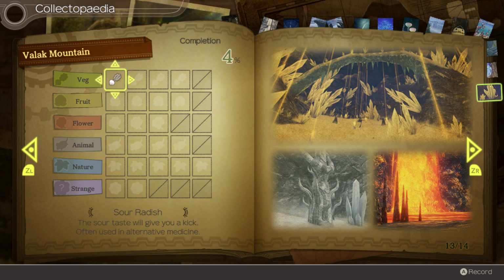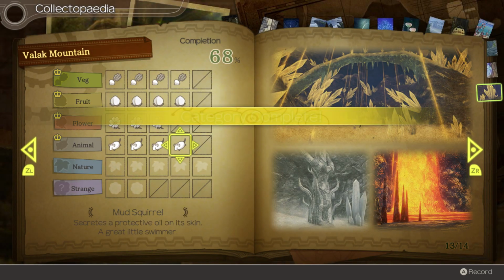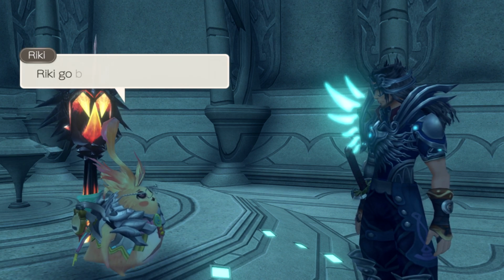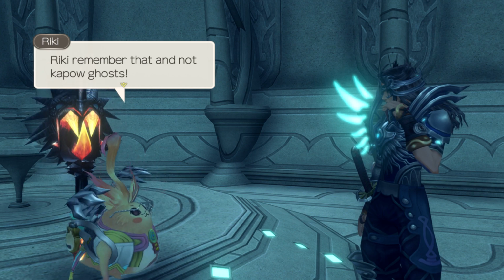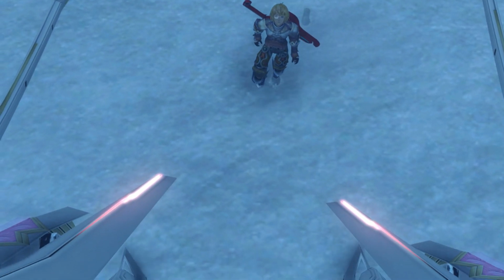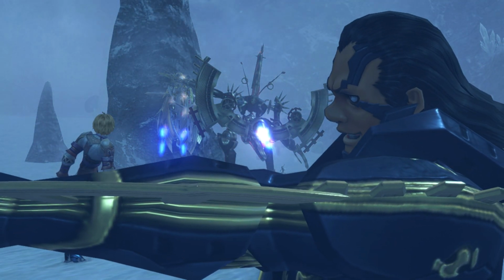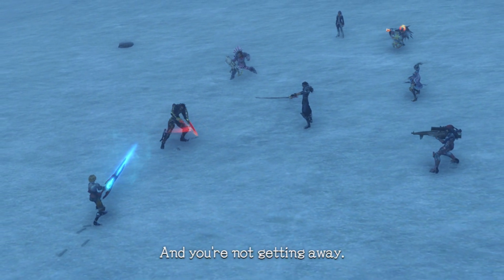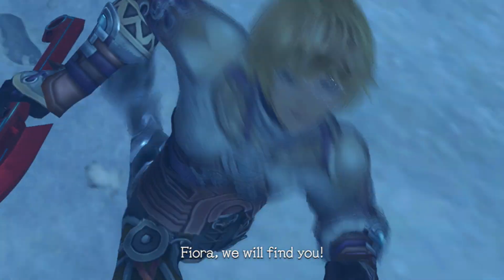Xenoblade Chronicles Definitive Edition - Episode 96: Face of a traitor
We see the true face of Metal Face!